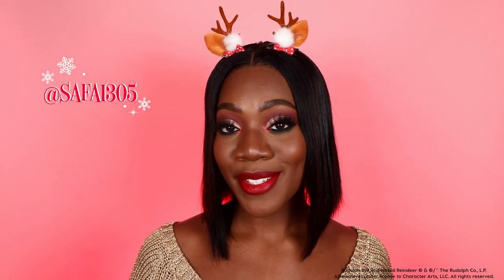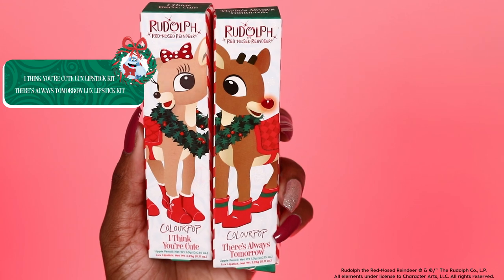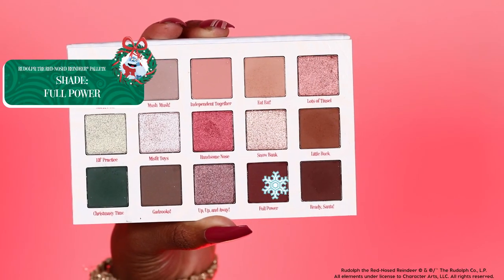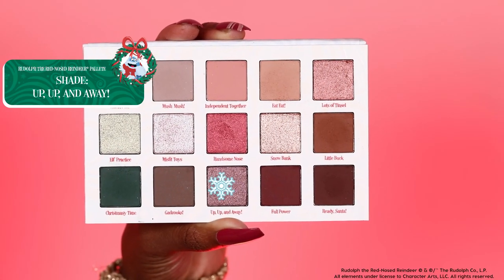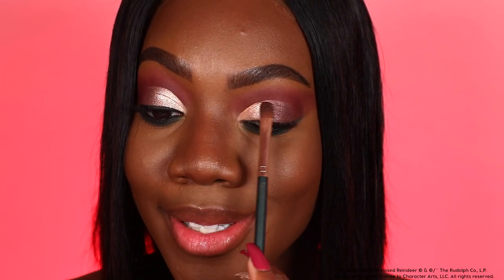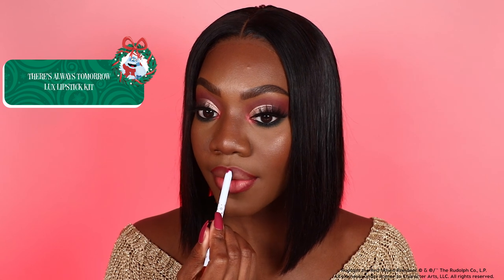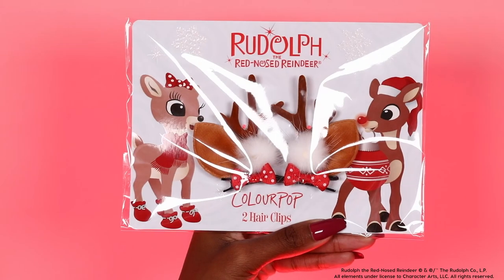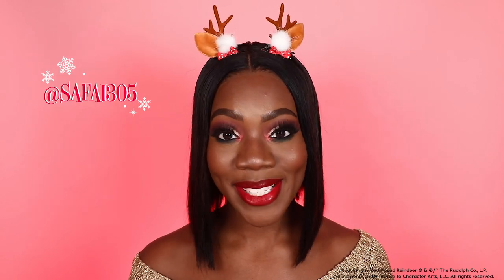HOLIDAY Makeup Tutorial | Rudolph The Red-Nosed Reindeer® and ColourPop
A holiday collection for all! Watch Safai Kelly (@safai305) creating a versatile makeup look to wear out on different holiday occasions with Rudolph The Red-Nosed Reindeer® and ColourPop collection!

Shop the full Rudolph The Red-Nosed Reindeer and ColourPop collection

Full collection includes:
🔴 Rudolph the Red-Nosed Reindeer® Palette
❄️ Rudolph® Lippie Scrub Ornament & Lipstick Duo
🔴 Clarice™ @fourthraybeauty Lip Mask Ornament and Lipstick Duo
❄️ Couple of Misfits LUX Gloss Trio
🔴 @solbody Jingle Jingle Jingle Shimmering Body Powder
❄️Humble Bumble™  @solbody Mega Mood Melt

Beauty That Doesn't Break The Bank | ColourPop Cosmetics founded in 2014, we pride ourselves on being wallet friendly and bunny approved.